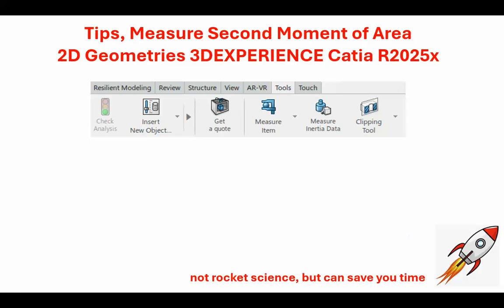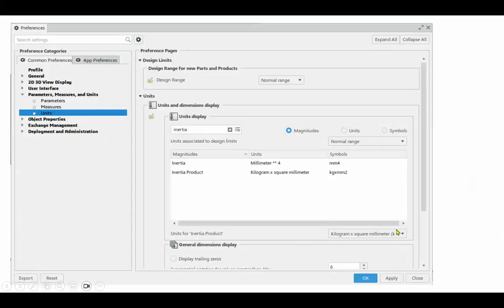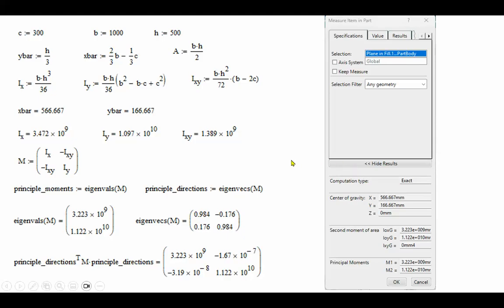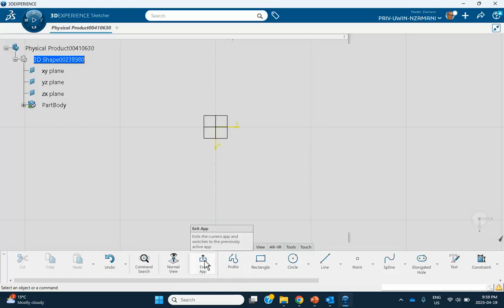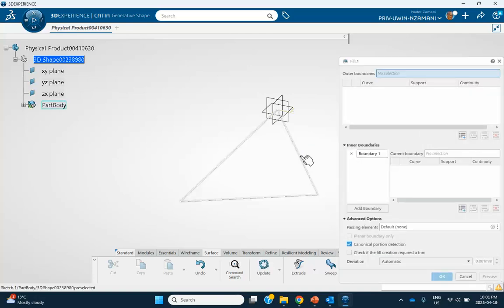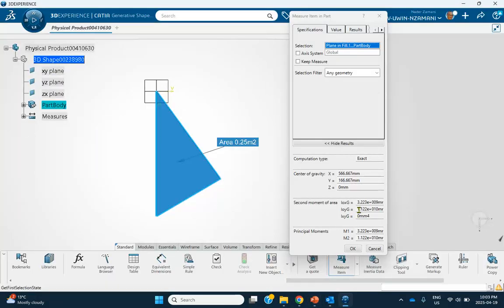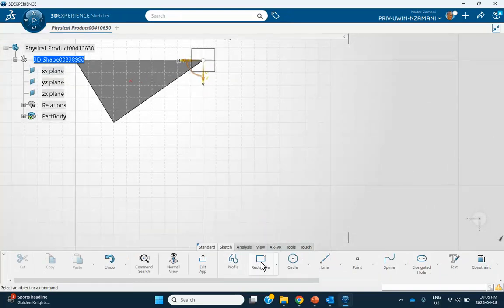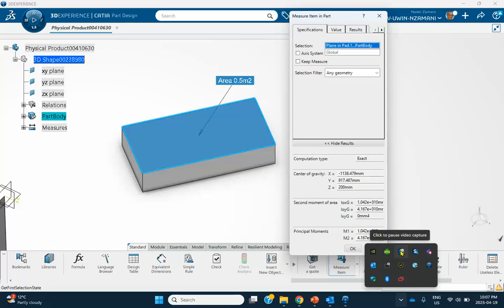Tips Measure Second Moment of Area 2D Geometries 3DEXPERIENCE Catia Nader G Zamani